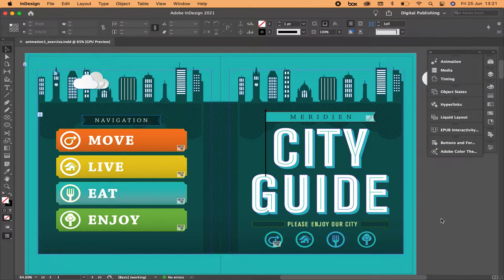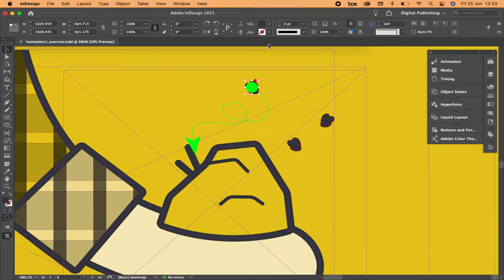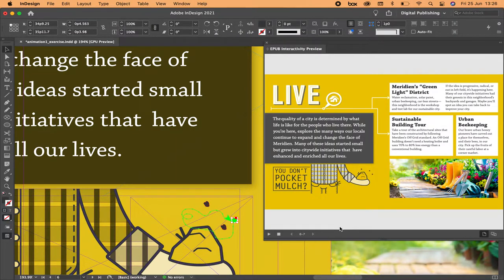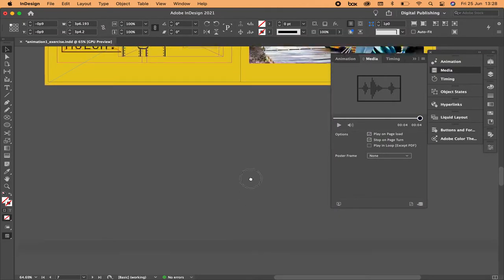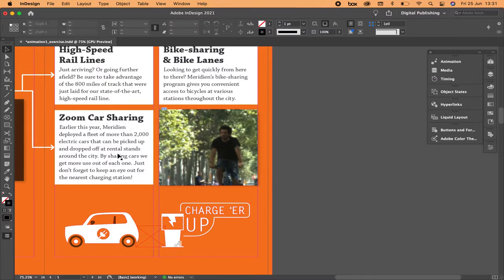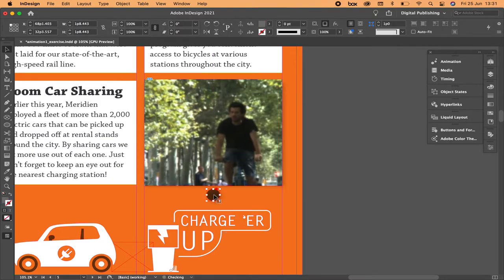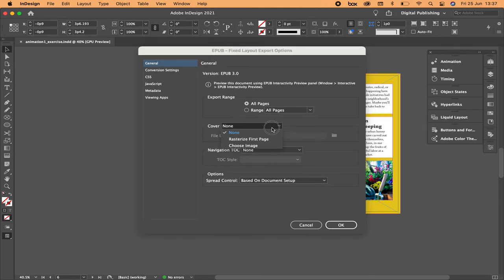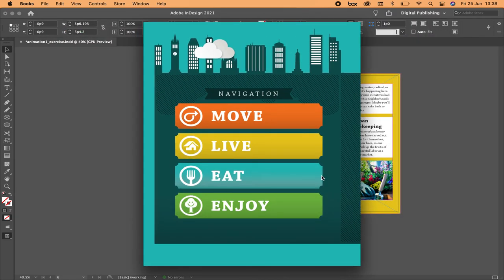12. Animation using adobe indesign.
How to insert audio and videos on EPUB - Digital publishing. The link to the files